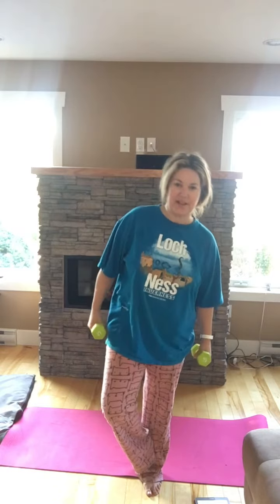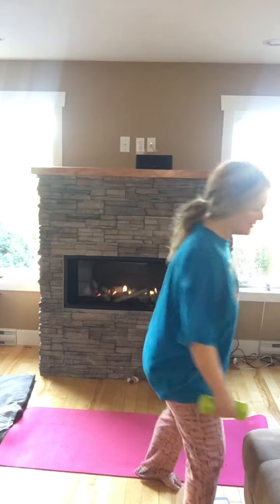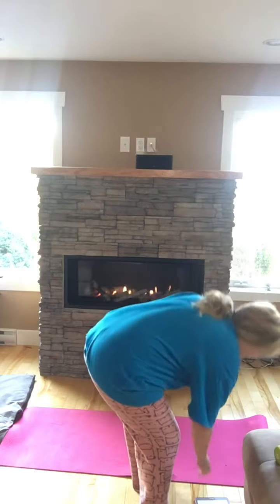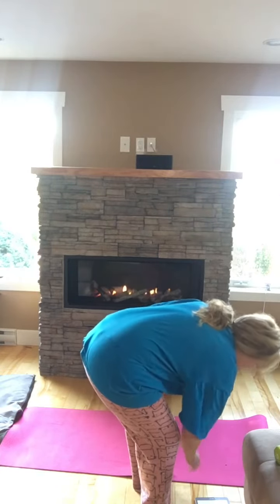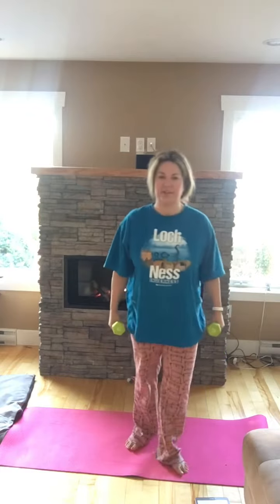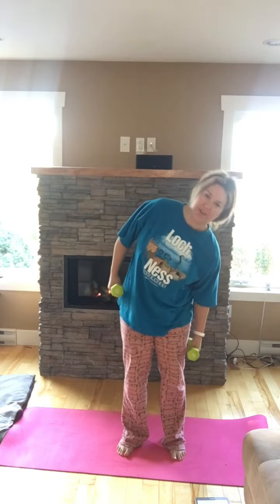Monday 2pm health break: 💦 + side bends